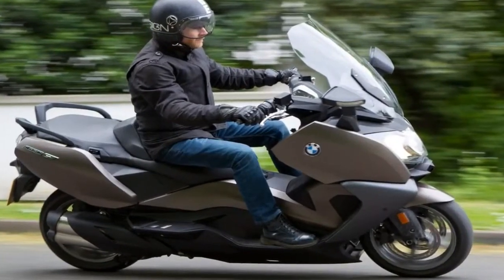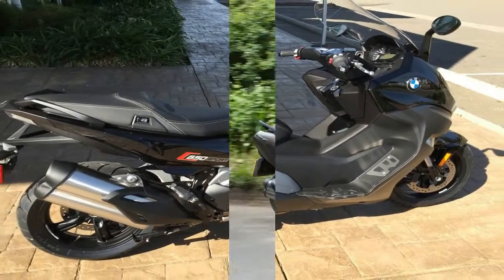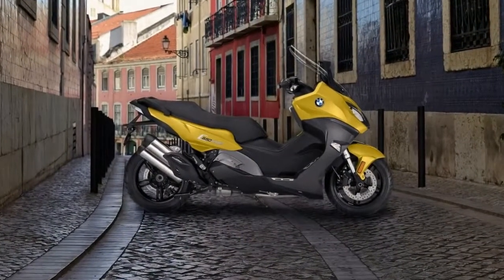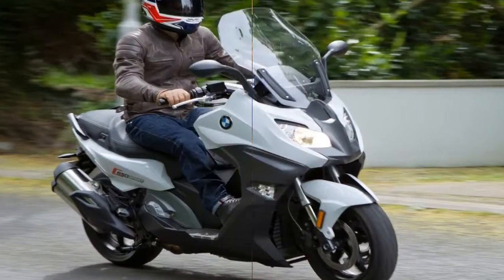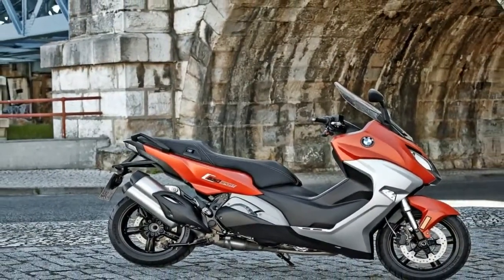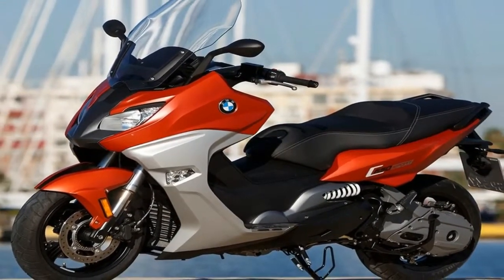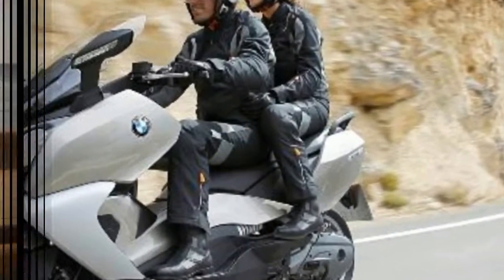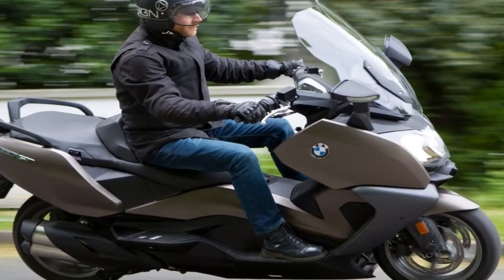Otto Bike l 2018 BMW C650 Sport Scooter - 2017 EICMA Milan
Otto Bike l 2018 BMW C650 Sport Scooter - 2017 EICMA Milan-Looking at these two the first thing you’ll notice is how beefy they really are. None of this paper-thin, stamped sheet-metal stuff, but a real robust body that almost gives lie to the scooter classification. The next thing you’ll notice is how different they are from one another. While both carry a minimal step-through with an adjustable windshield and two-up seat, the rest of the package has significant differences.

██████ GET DAILY UPDATES! NOW! ██████